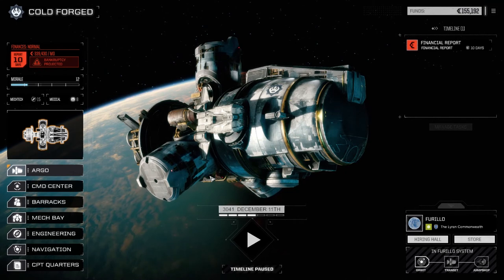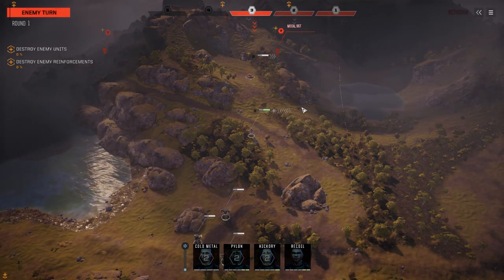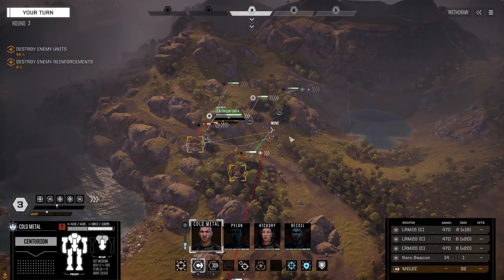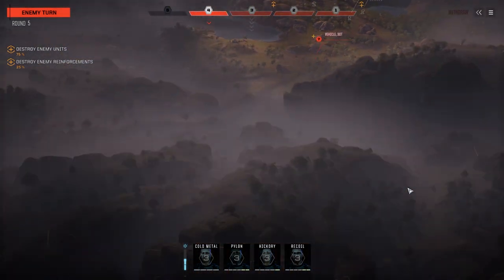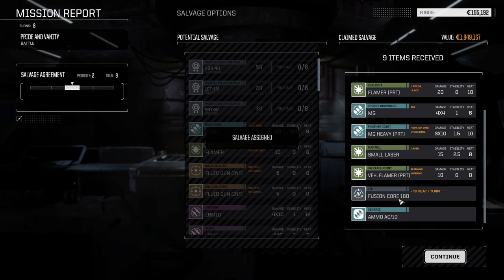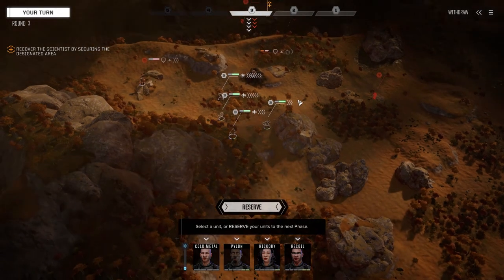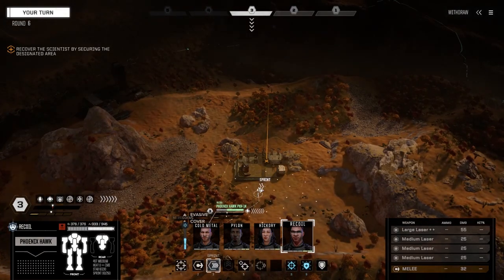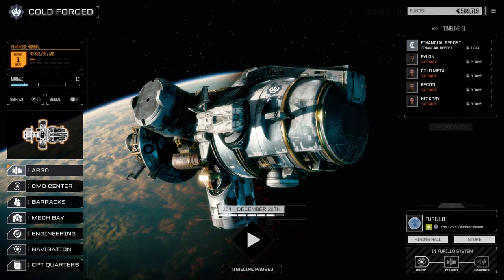Roguetech - COLD FORGED - Ep46